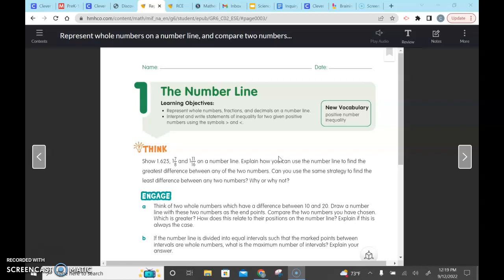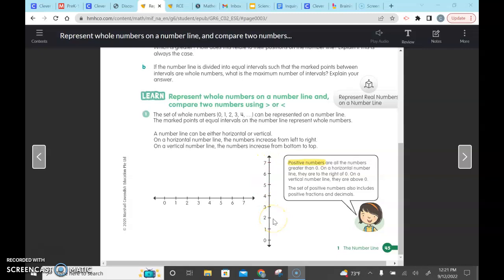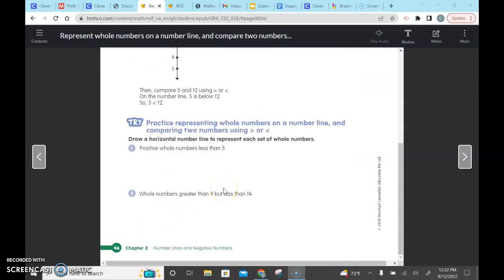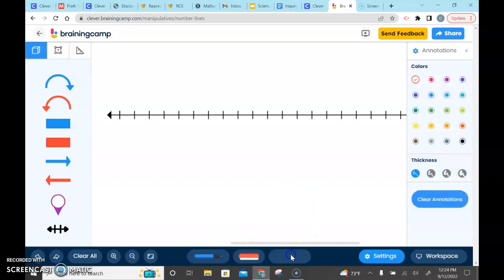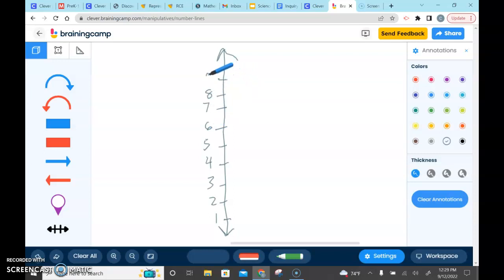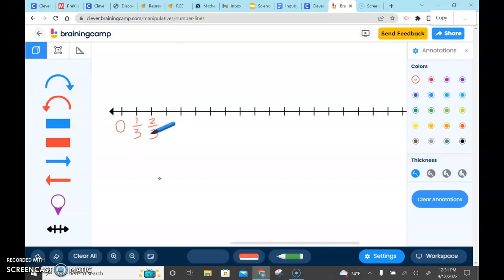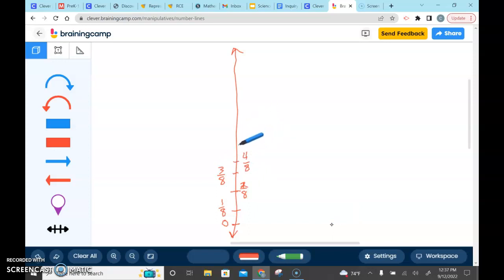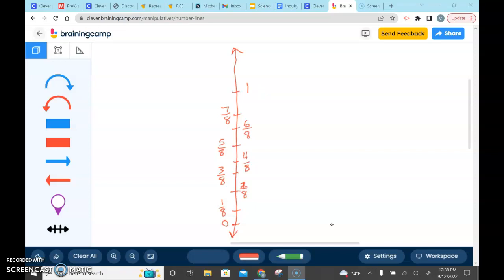Lesson 2.1 Part 1